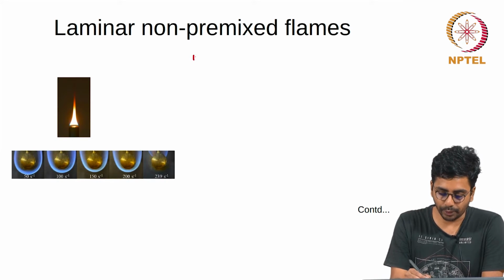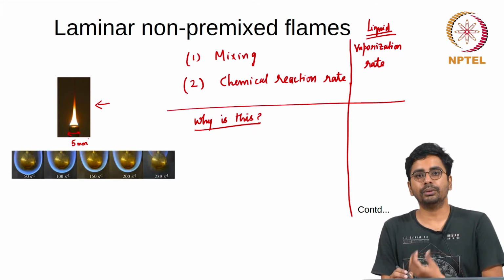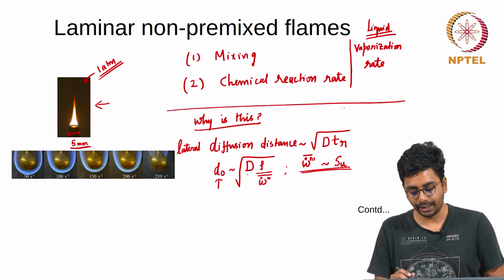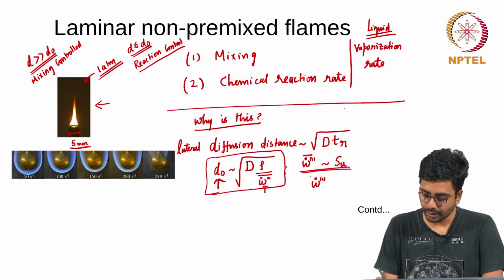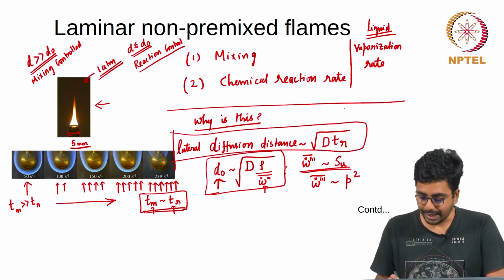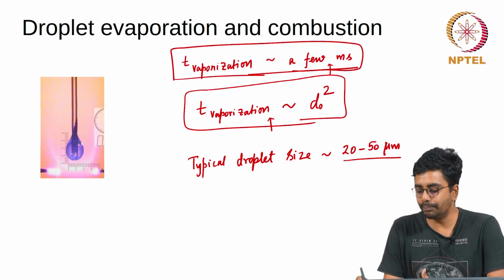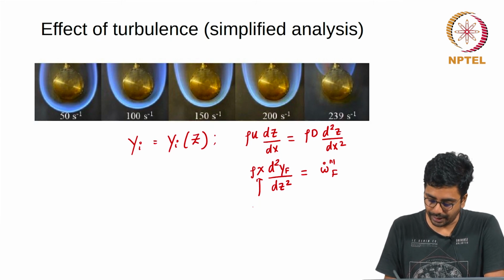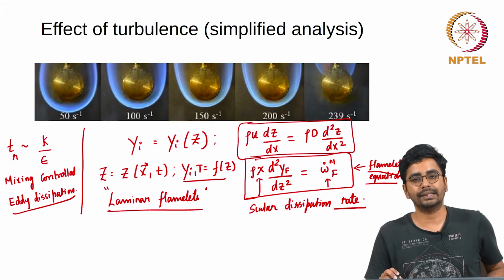Lecture 31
Lecture 31 - Summary - non-premixed flames